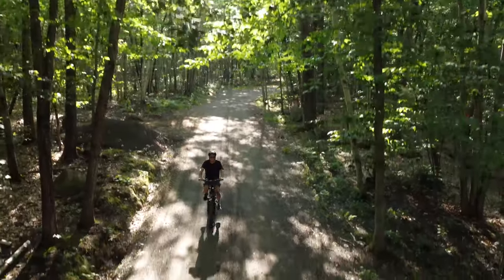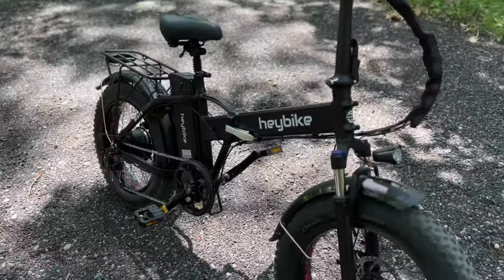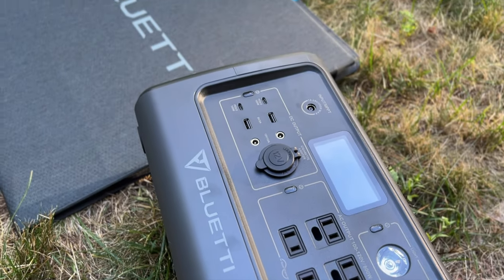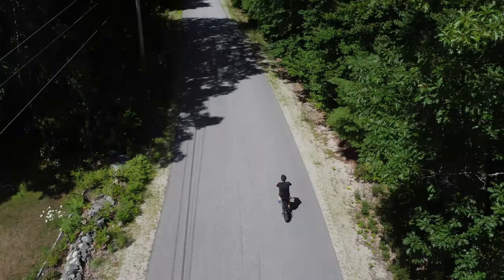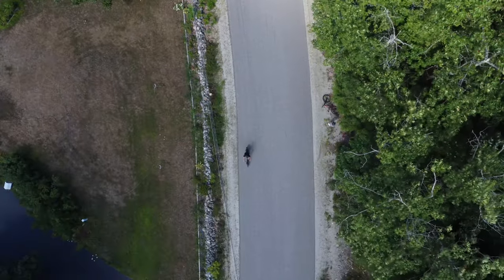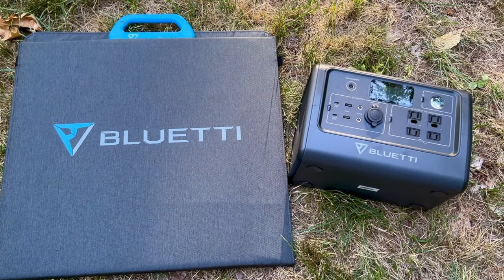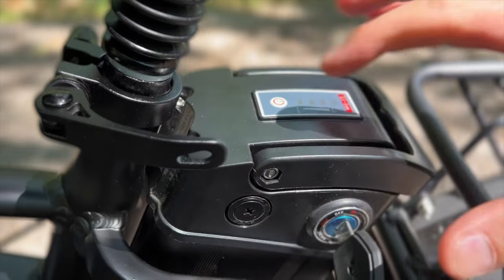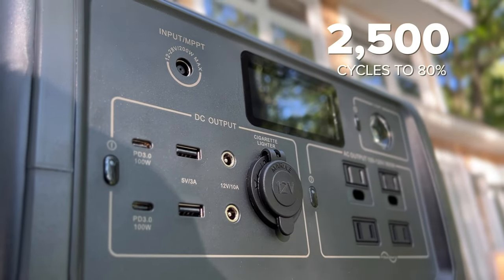Solar Charging a Heybike Mars E-bike with BLUETTI EB70S Power Station + SP200 Solar Panel Review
I was curious if it was possible to charge my Heybike Mars folding e-bike with a portable power station. In this video, I test if I can solar charge a BLUETTI EB70S power station with a BLUETTI PV200 200w folding solar panel while out on a ride then use the EB70S to recharge my e-bike totally off grid. I do an in-depth walkthrough of the Mars e-bike to show you all the features and talk about pedal assist and range. You can recharge your e-bike with a solar generator, it works!

Chapters:
0:00 Intro
1:29 Mars pricing
1:48 Mars features
3:34 EB70S
4:19 PV200
5:50 Mars riding experience
10:02 Solar charging results
10:36 Charging the Mars from EB70S
12:41 Charging on the go?
14:46 Wrap up

Thanks for Heybike for providing the Mars and BLUETTI for providing the EB70S and PV200 for review.